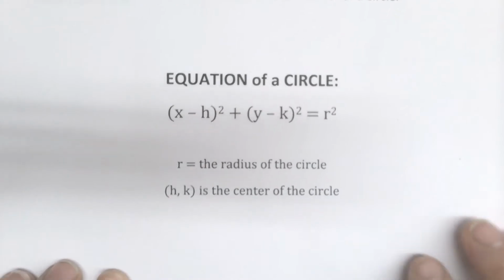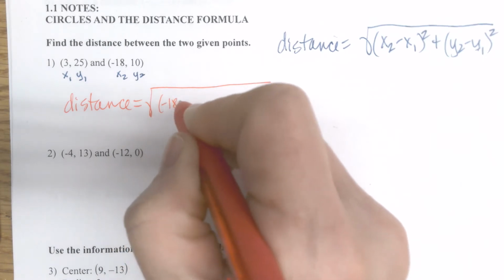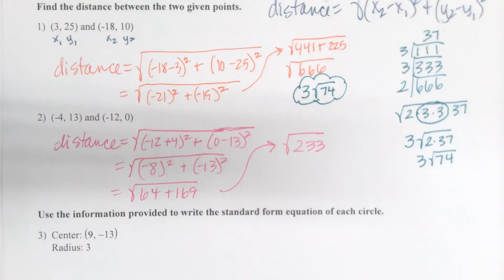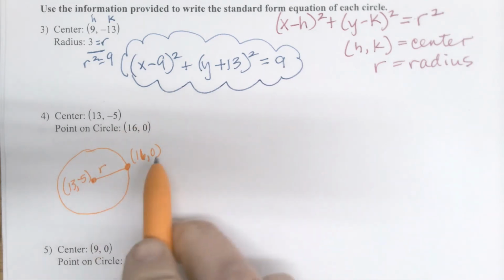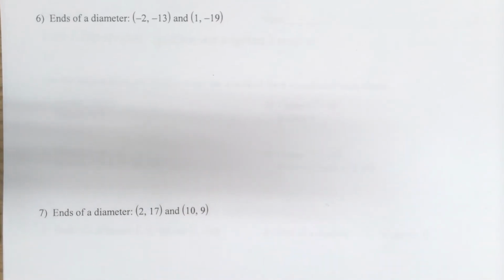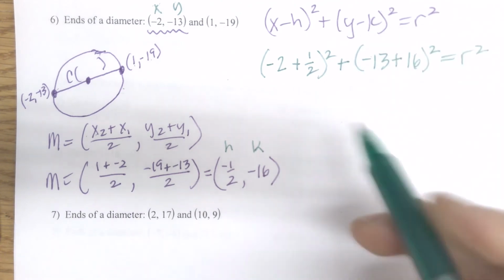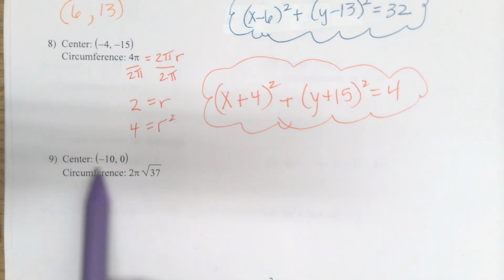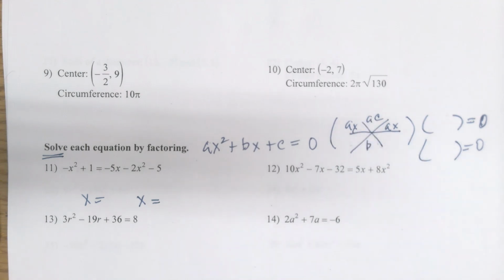1.1 NOTES Circles and the Distance Formula